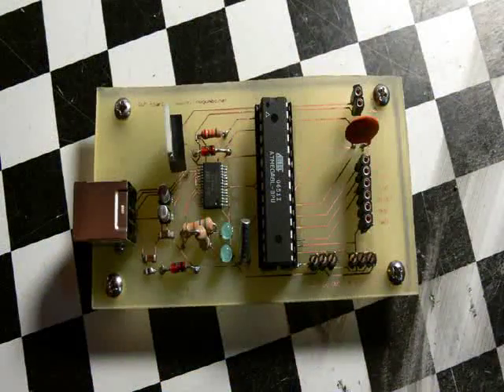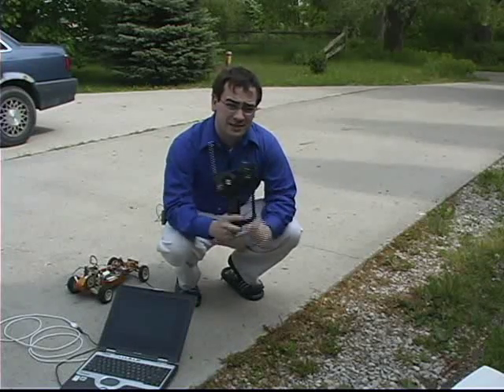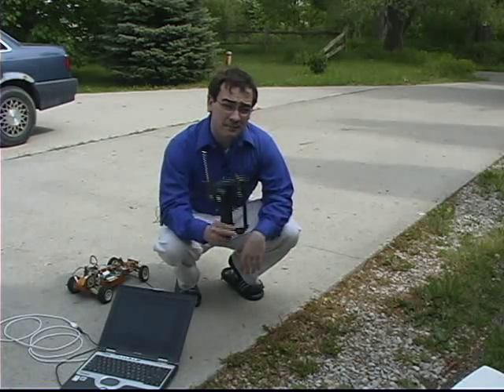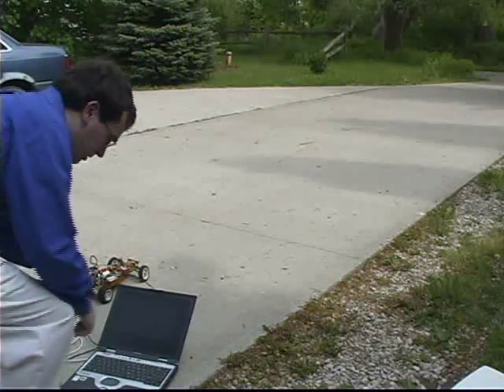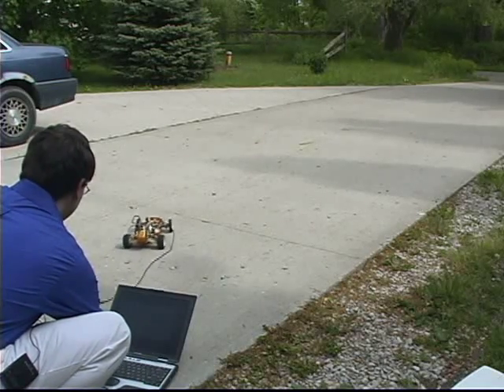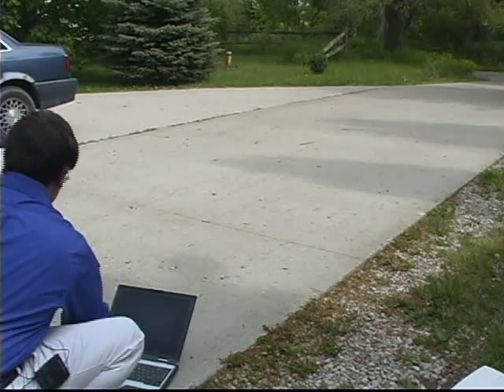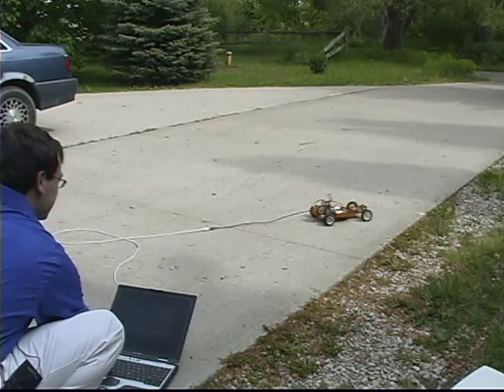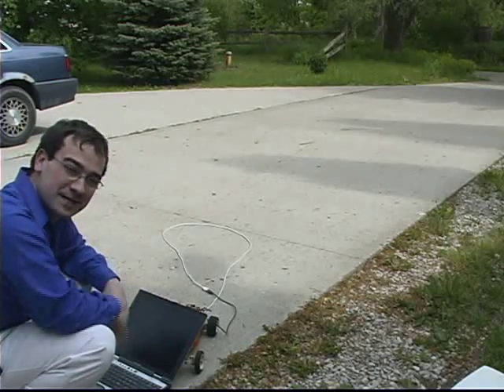Controlling an RC Car Using a Computer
A demonstration of a USB pulse width modulation board I made controlling a RC car using a computer.